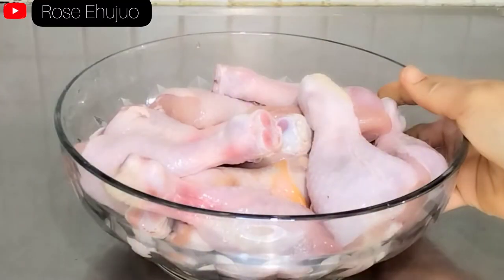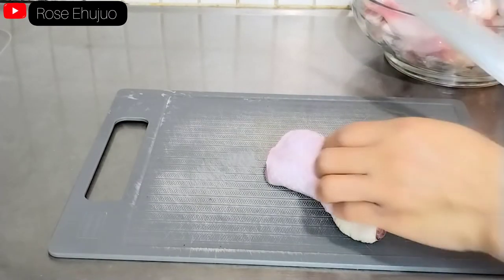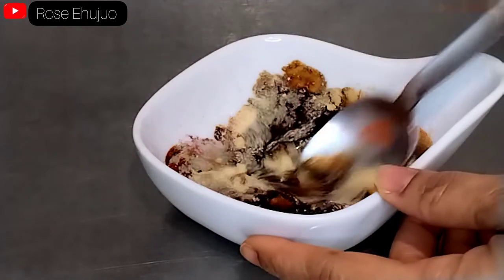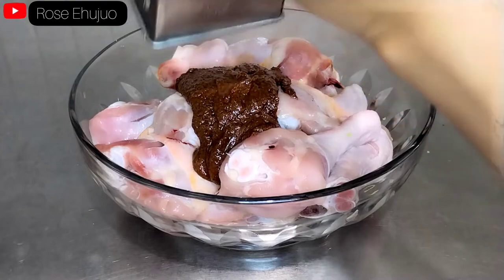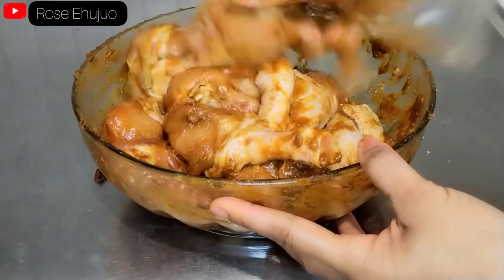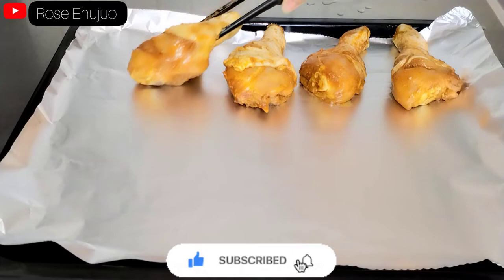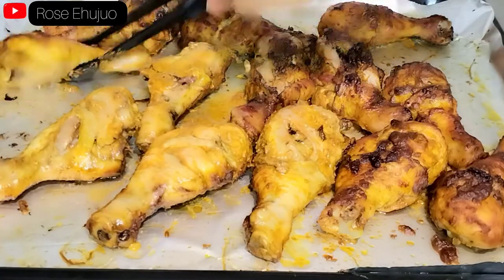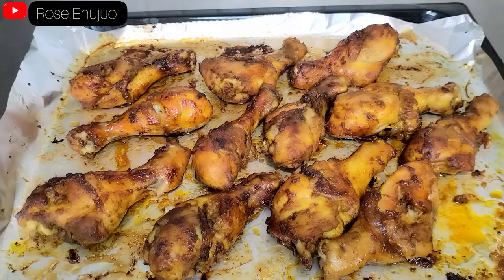The Best and Easiest Oven Baked Chicken Drumstick!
How to bake your delicious chicken drumstick.

List of ingredients:
Chicken Drumstick
Soy sauce
Vegetable oil
Onion powder
Ginger powder
Smoke pepper powder
Black pepper powder
Garlic powder
Salt
Curry powder
Fresh ginger and garlic

If you need an app for your thumbnail, use Canva app